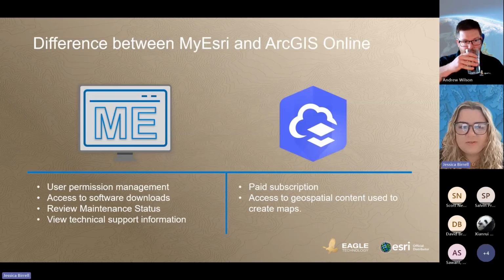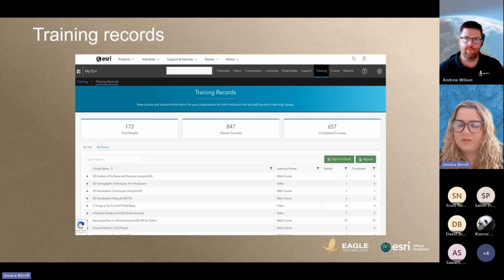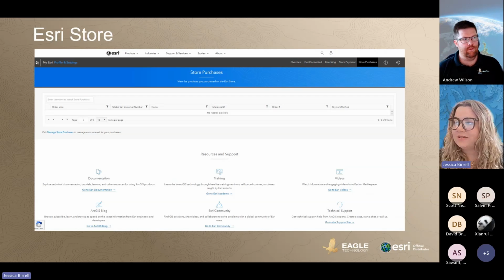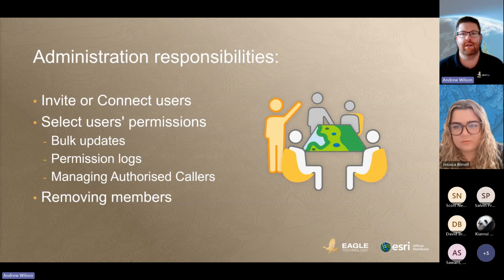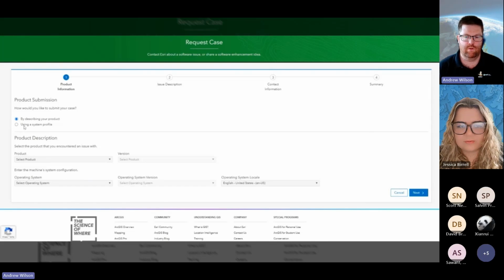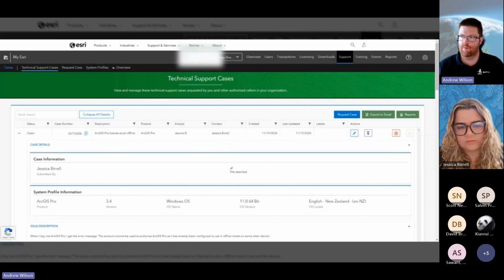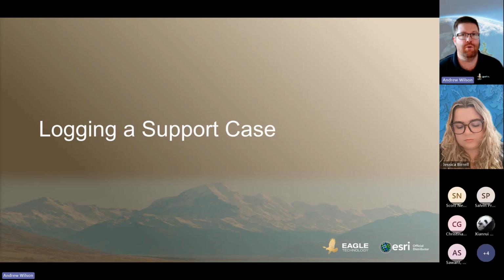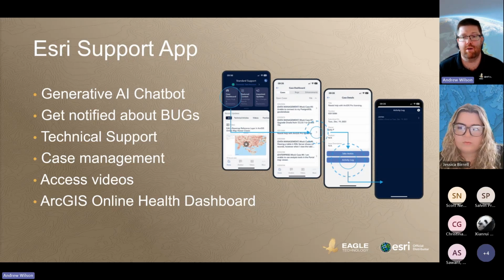Using myEsri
Over the last year, extra functionality has been made available to the New Zealand and South Pacific via myEsri. Join the Eagle Technology Team as they walk through how to utilise this extra functionality.